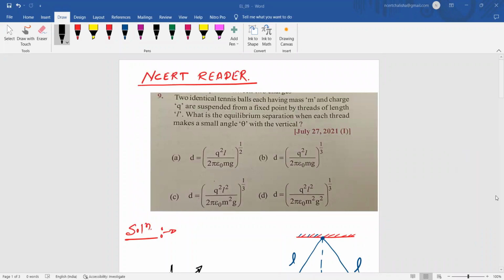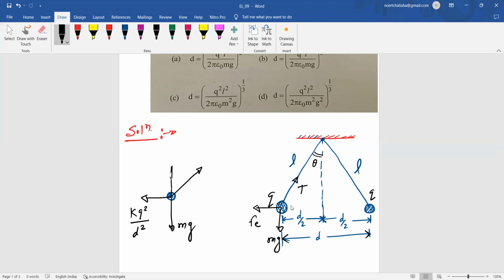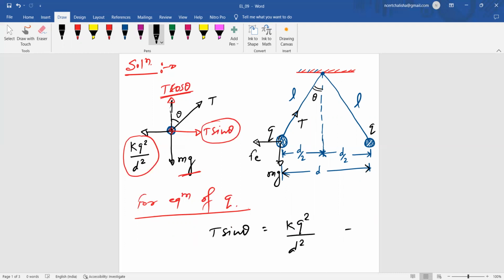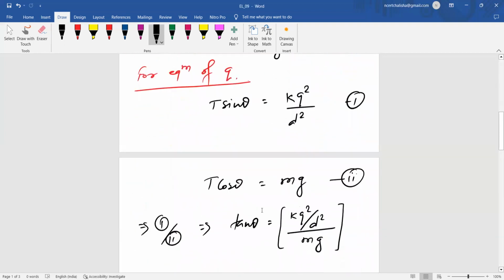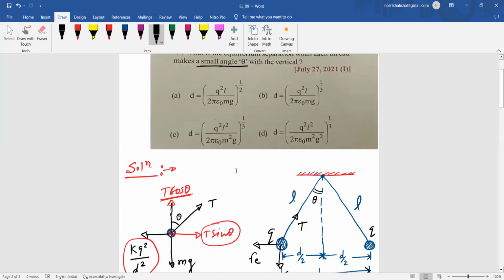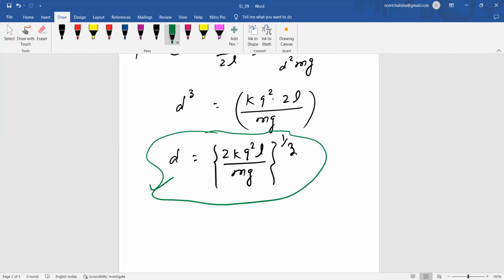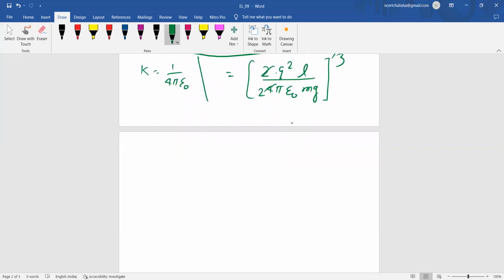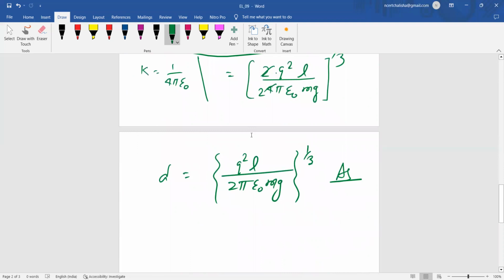EQULIBRIUM OF TWO CHARGES WITH THREAD